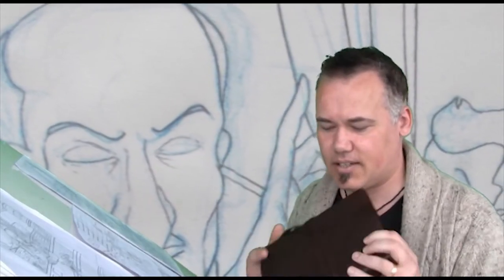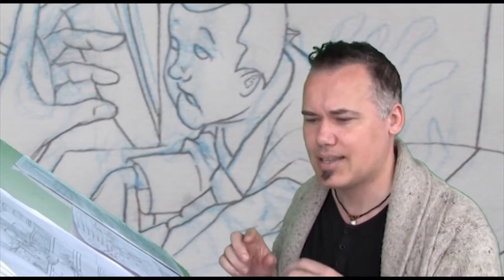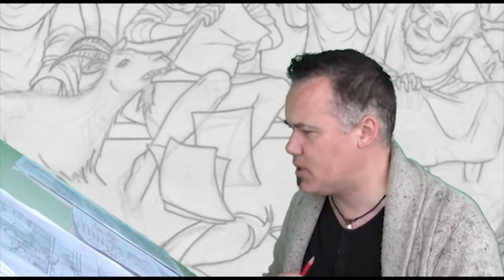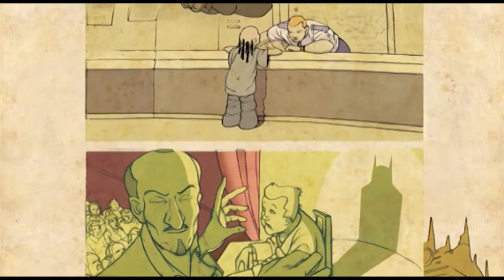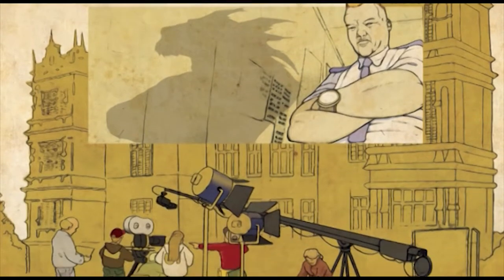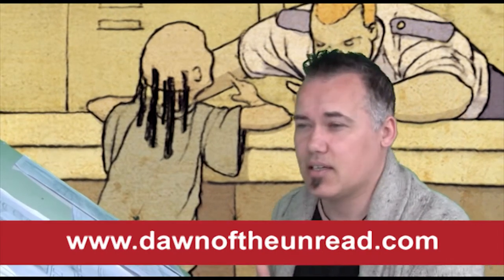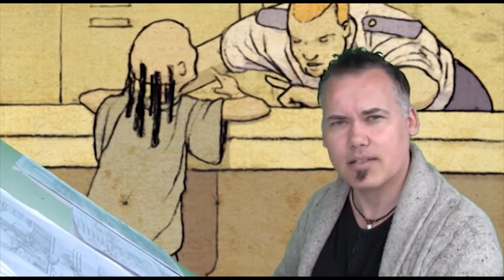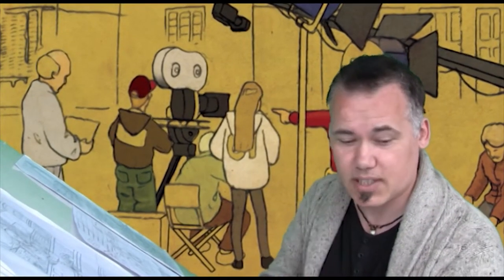How to create a comic with Francis Lowe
Francis Lowe started life in Hollywood before focussing on illustration and animation. Here he takes us through the various stages of putting together a comic.